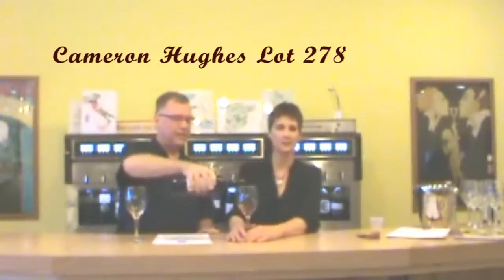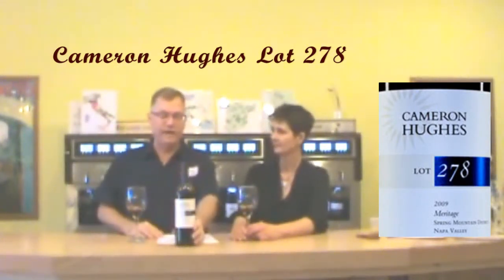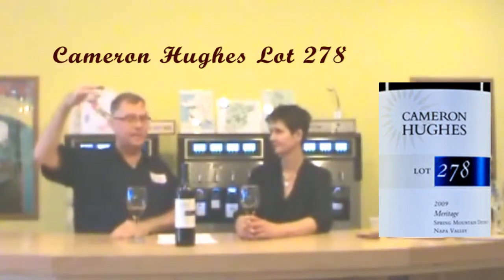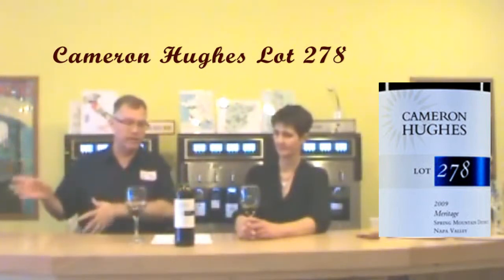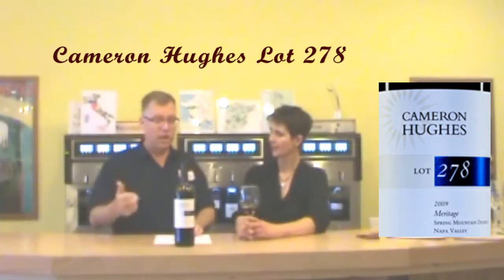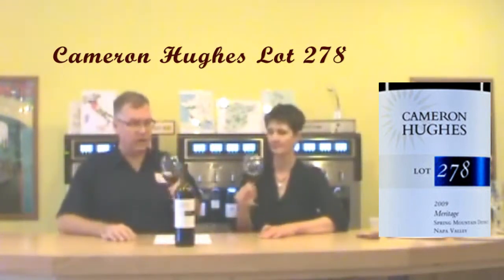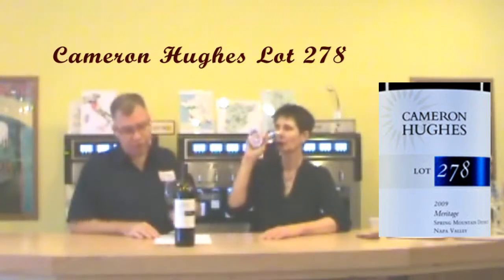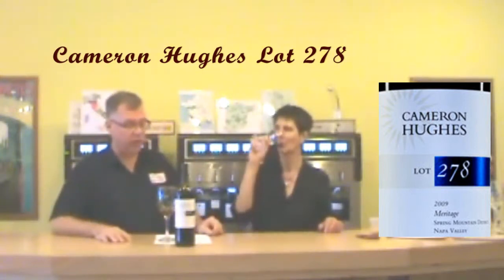WOW-10-29-12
Phil and Debra the Gift Chick review Cameron Hughes Lot 278 at Bay Ridge Wine and Spirits in Annapolis, MD